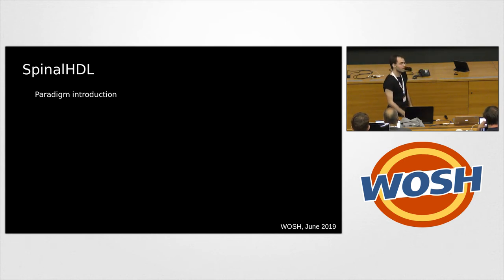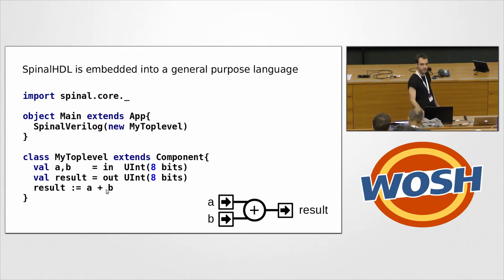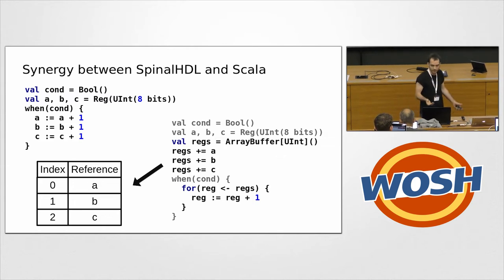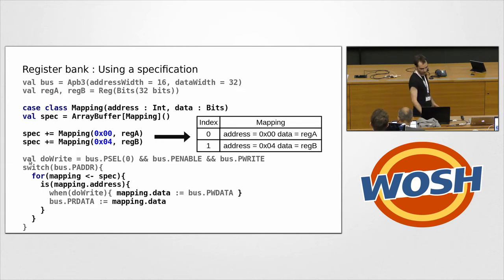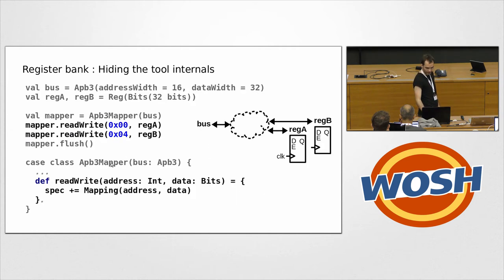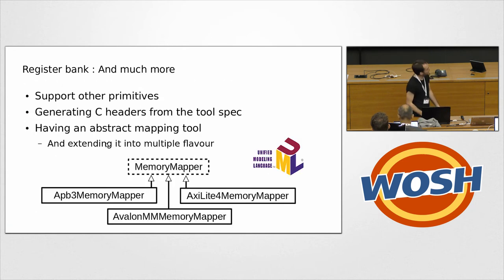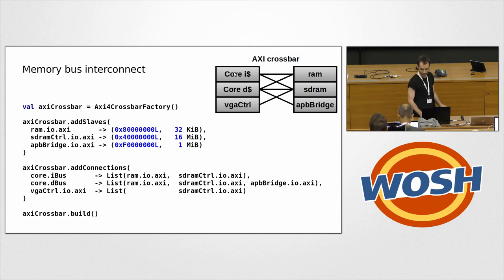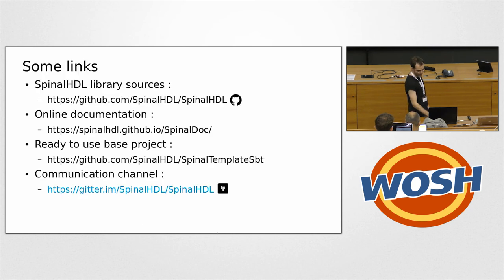SpinalHDL : Paradigm introduction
Presented by Charles Papon at WOSH - Week of Open Source Hardware

SpinalHDL was initially made to be a good alternative to VHDL/Verilog, But with years and practice, new methodologies and paradigms emerged from it. This talk will be about introducing them to look further the traditional HDL paradigms.